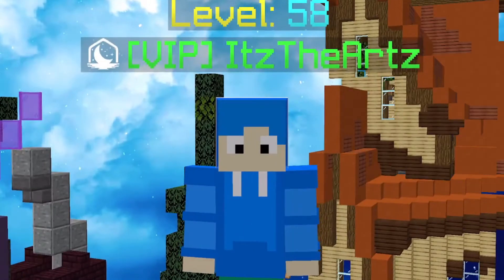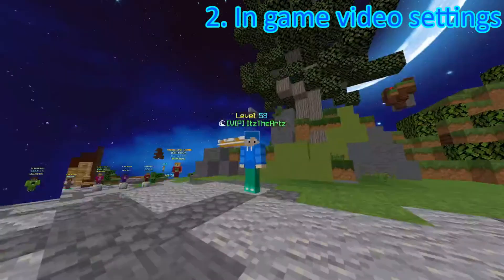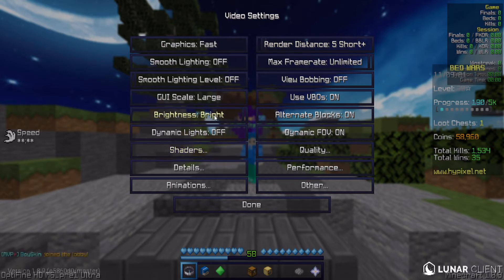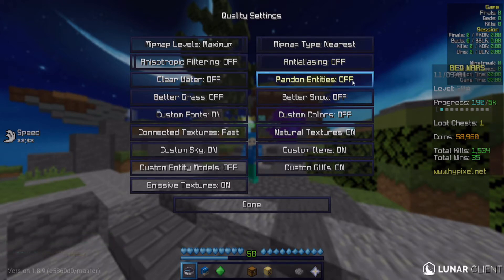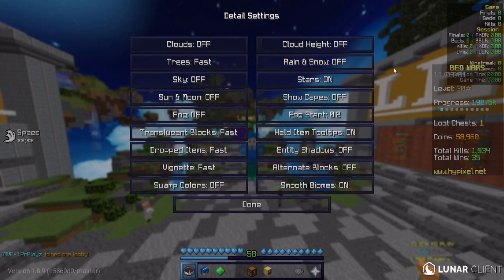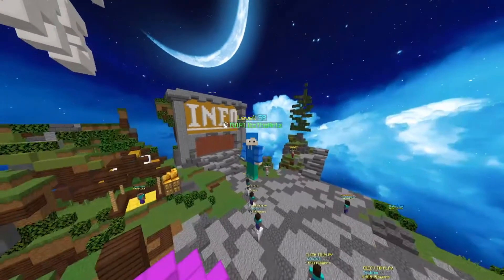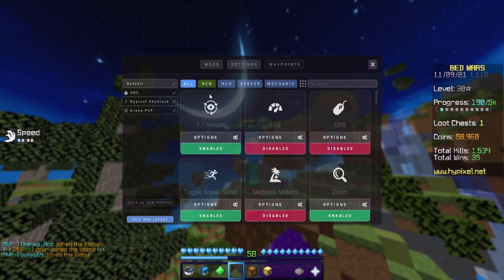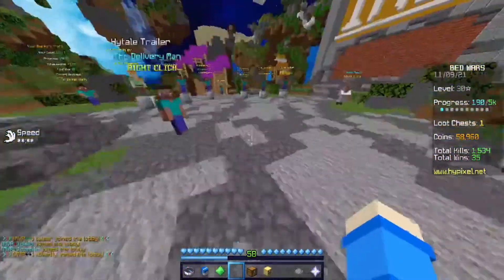How to BOOST YOUR FPS in Lunar Client (Minecraft Tutorial)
In this video I show you how to boost or double or even triple your fps in Lunar client.

I hope this boosted and helped your fps